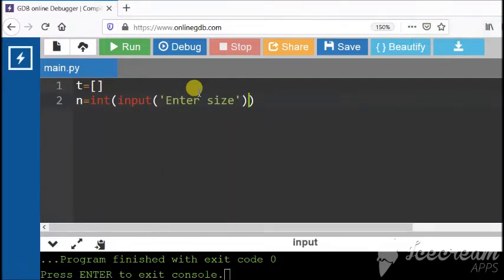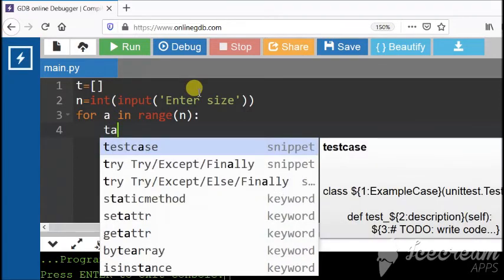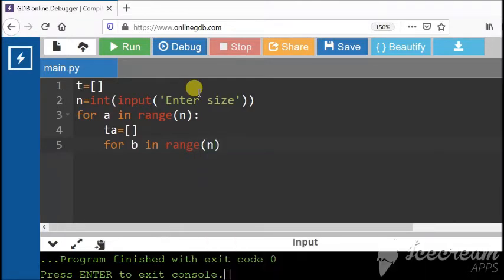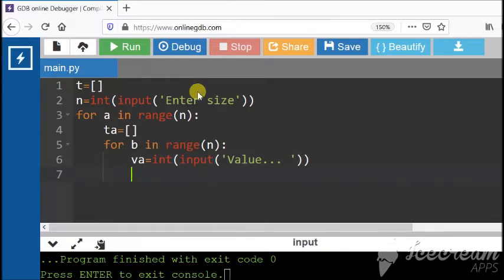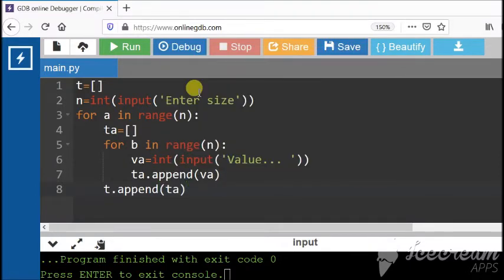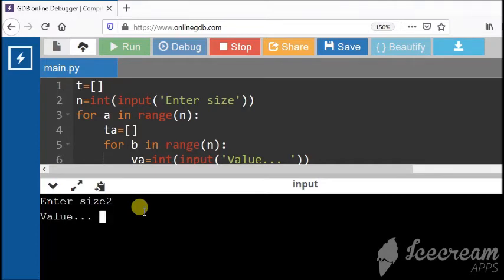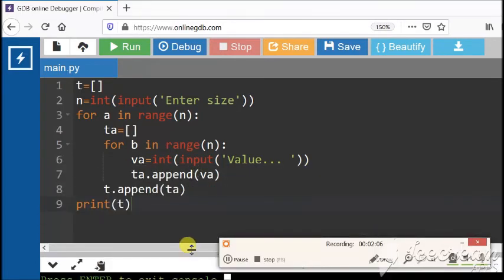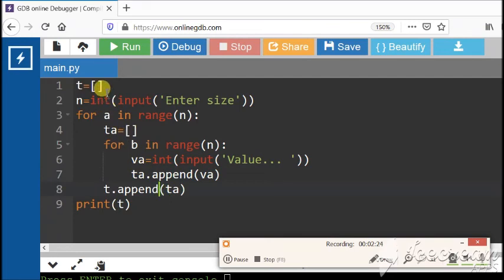Python - Nested List Input